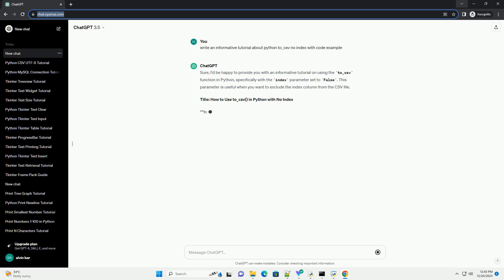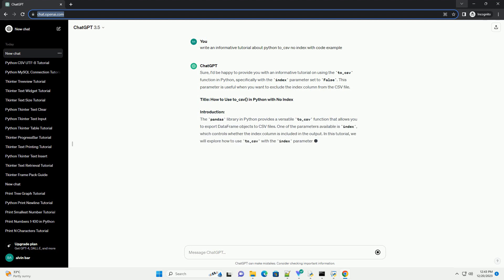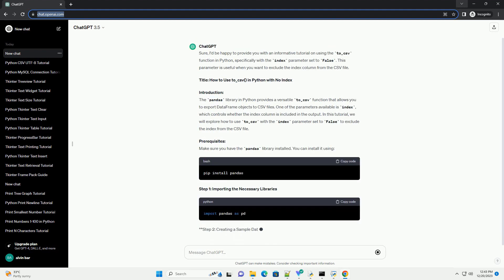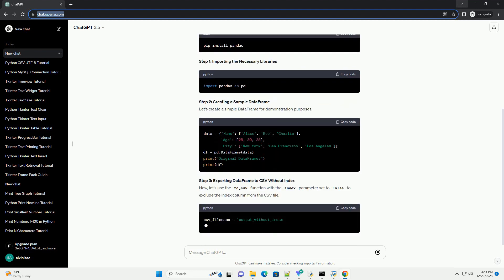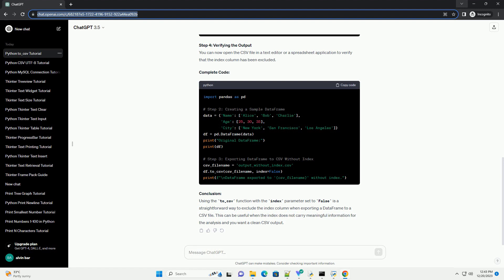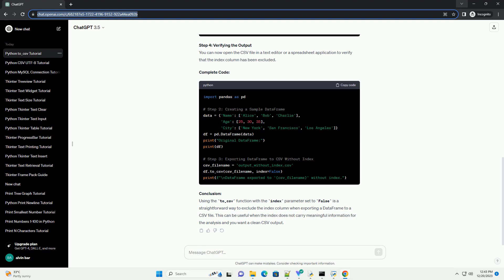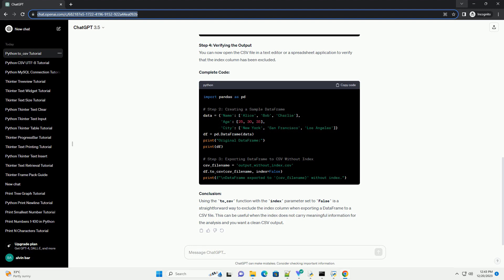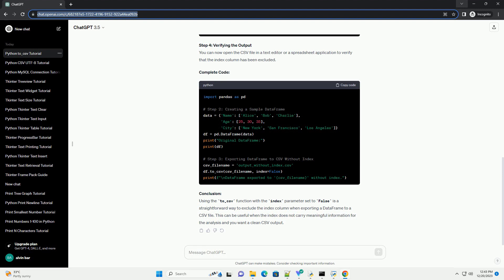python to csv no index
Sure, I'd be happy to provide you with an informative tutorial on using the to_csv function in Python, specifically with the index parameter set to False. This parameter is useful when you want to exclude the index column from the CSV file.
Title: How to Use to_csv() in Python with No Index
Introduction:
The pandas library in Python provides a versatile to_csv function that allows you to export DataFrame objects to CSV files. One of the parameters available is index, which controls whether the index column is included in the output. In this tutorial, we will explore how to use to_csv with the index parameter set to False to exclude the index from the CSV file.
Prerequisites:
Make sure you have the pandas library installed. You can install it using:
Step 1: Importing the Necessary Libraries
Step 2: Creating a Sample DataFrame
Let's create a simple DataFrame for demonstration purposes.
Step 3: Exporting DataFrame to CSV Without Index
Now, let's use the to_csv function with the index parameter set to False to exclude the index column from the CSV file.
Step 4: Verifying the Output
You can now open the CSV file in a text editor or a spreadsheet application to verify that the index column has been excluded.
Complete Code:
Conclusion:
Using the to_csv function with the index parameter set to False is a straightforward way to exclude the index column when exporting a DataFrame to a CSV file. This can be useful when the index does not carry meaningful information for the analysis and you want a clean CSV output.
ChatGPT